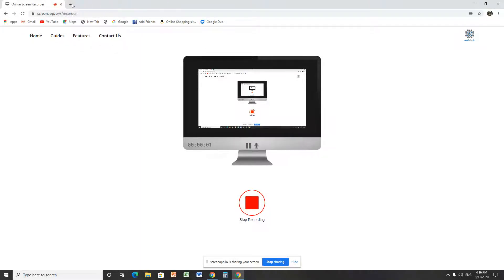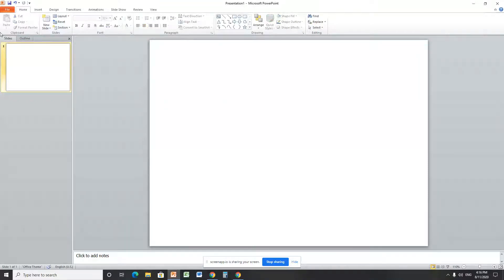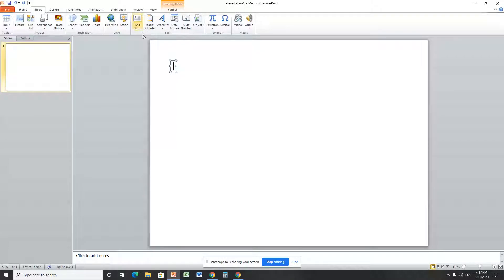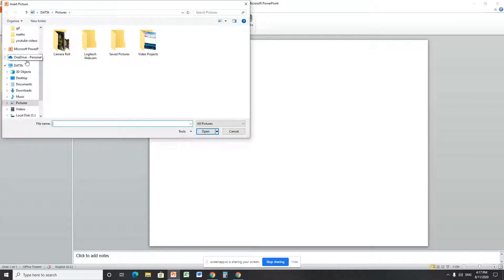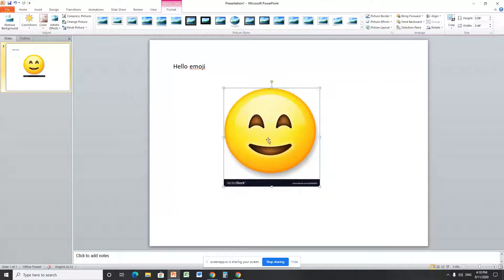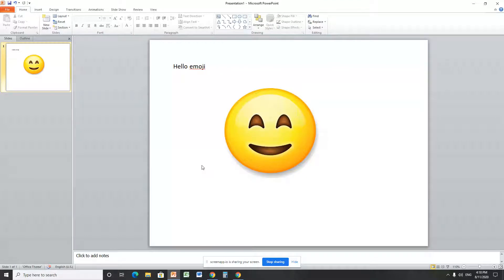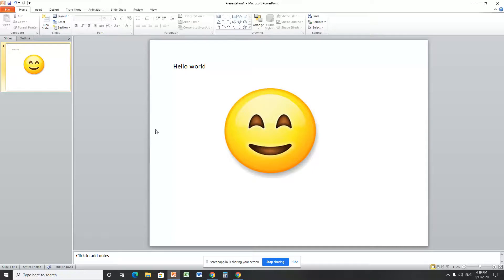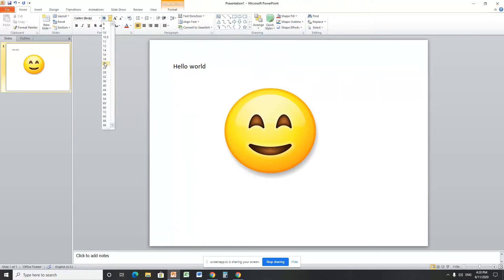how to use powerpoint for beginners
if u have any doubts please comment down bellow